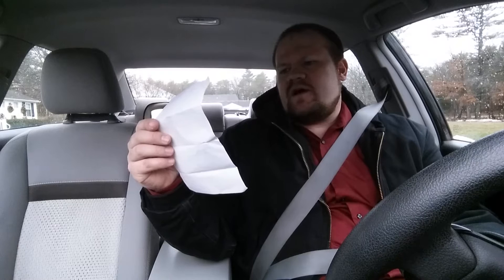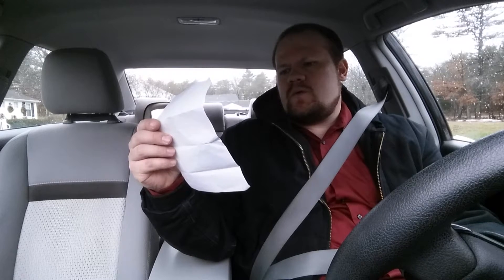Cool Group Photo Idea | Wedding Media Report 1.16.16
Topics Covered:

-weddings are a different beats
-SM57 on Violin
-SM58 on vocals
-Large diaphragm condenser under piano (for convenience and low profile)
-pulpit gooseneck mic is typically plugged into stage input 27 at center stage.  The pulpit was moved to stage left and plugged into input 18. In SAC I changed channel 27 (which had the gooseneck preset settings stored) to channel 18.
-wireless lav on officiant
-wireless lav on groom
-pitched the idea to give officiant handheld wireless to hold up to bride and groom during vows. this wasn't the best idea. from a logistical stand point it would be really challenging for the officiant to focus on vows and holding a mic simultaneously.
-wireless handheld for vows probably not the greatest idea
-grooms wireless lav was sent only to the record signal path.  the groom was not live in the house to keep the vows intimate as requested by officiant & bride & groom
-cool photography idea! - after presentation of bride and groom the walked down the isle together, THEN the did an about face and came back to the stage. All guests were instructed to stay in their pews and turn around and face the balcony for a big group photo of everyone in attendance.

Bookmark this